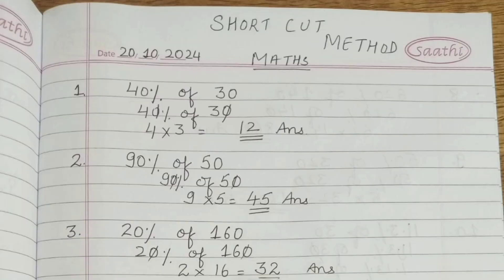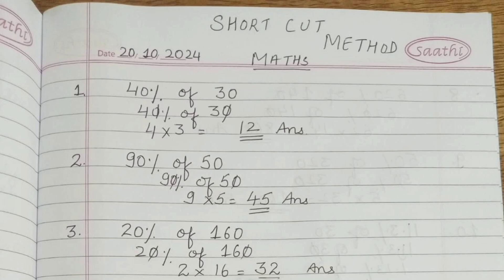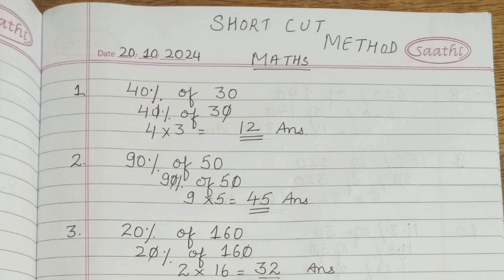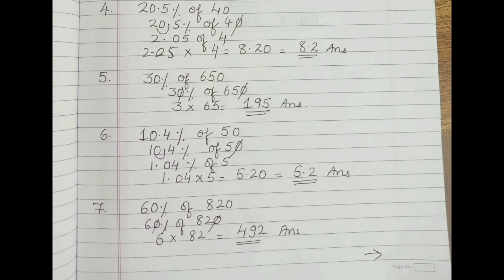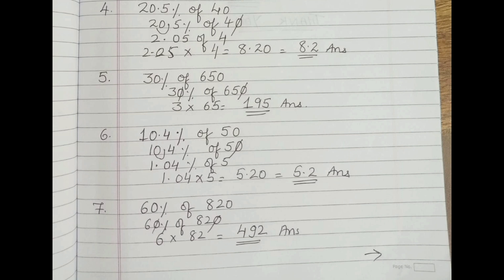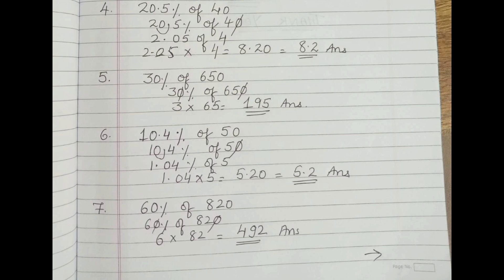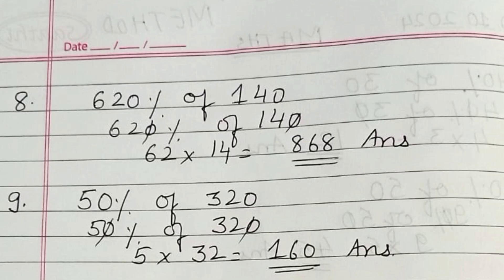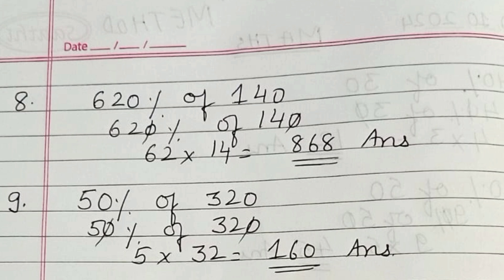Simple Mathematical tricks to take out percentage in 2 minutes | Easy learning with Tr.Sarita